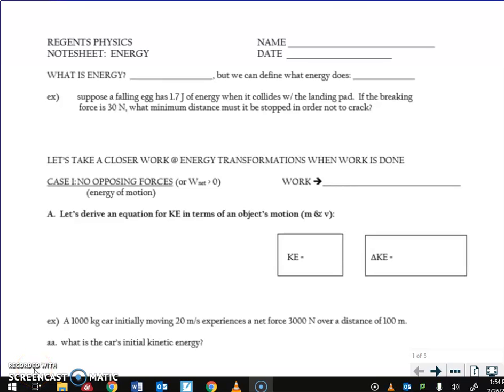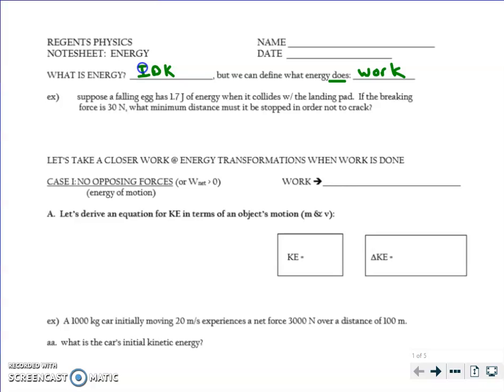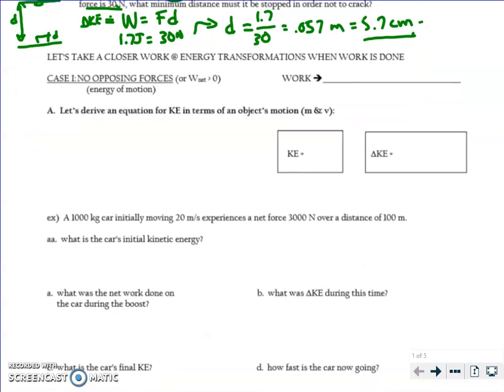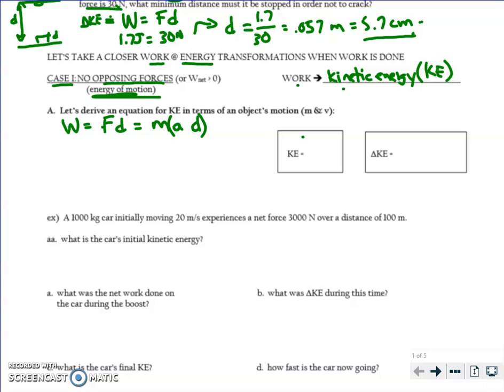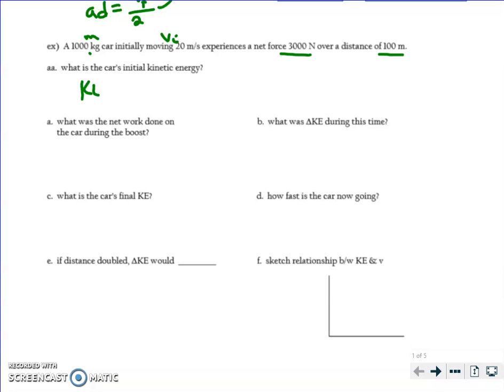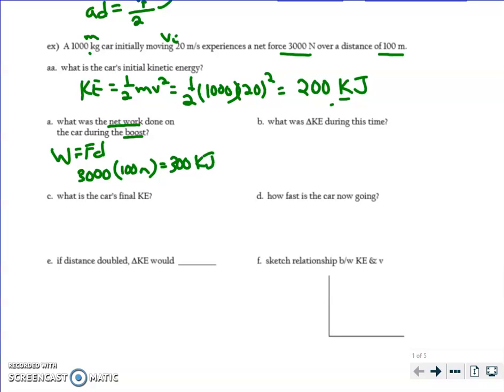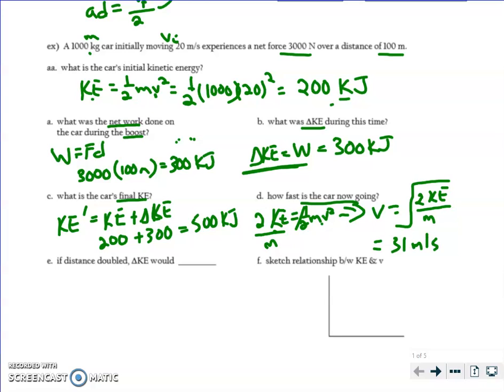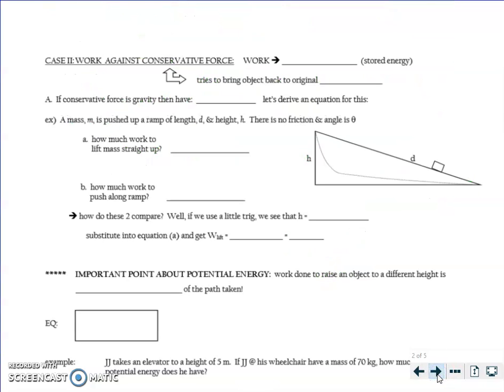work to kinetic energy